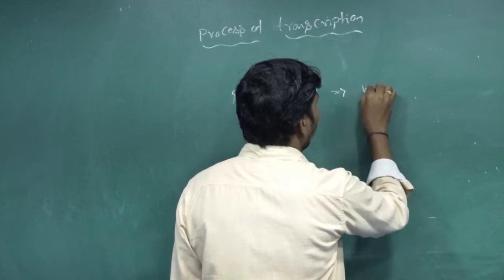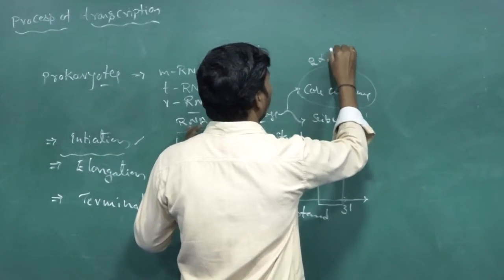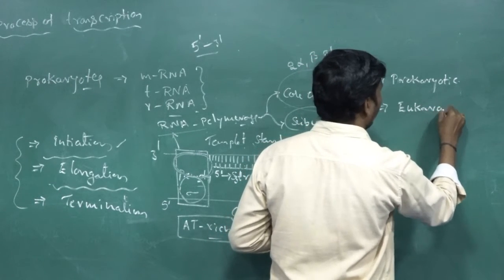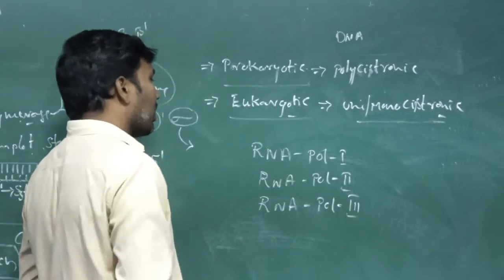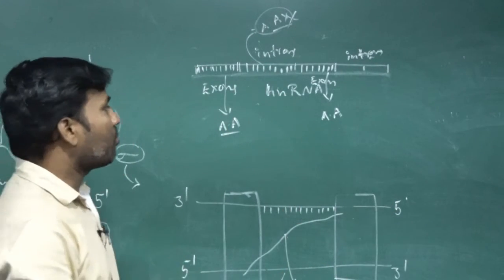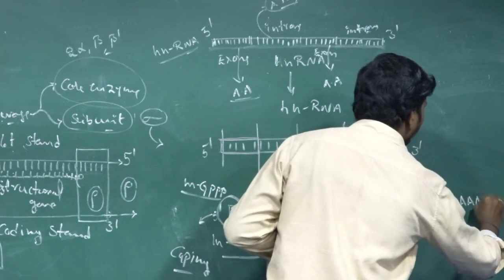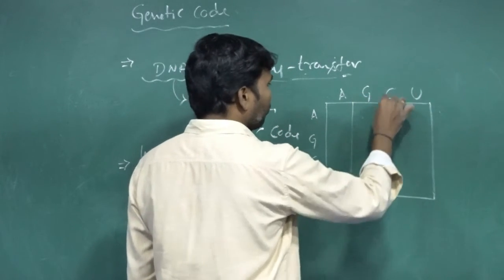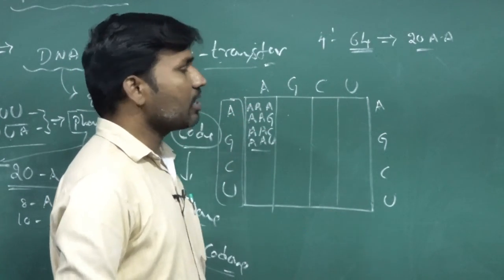XII STD - ZOOLOGY PRESENTED BY Mr.Subramanium.